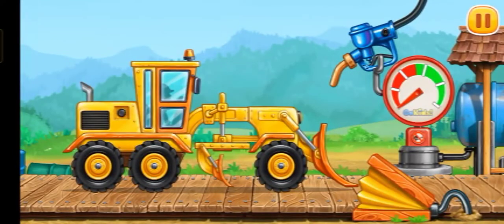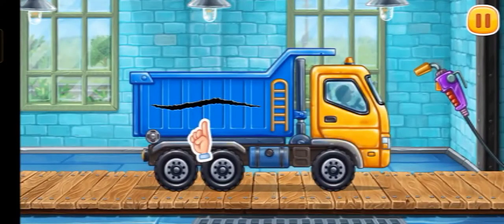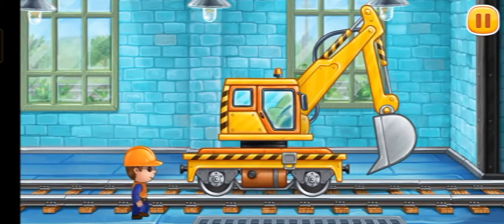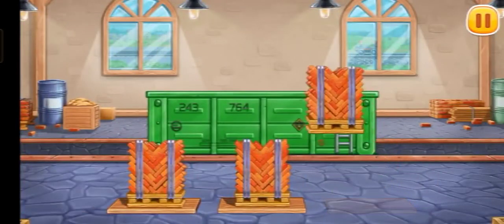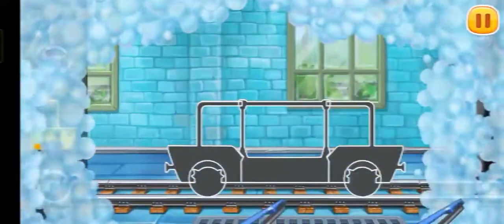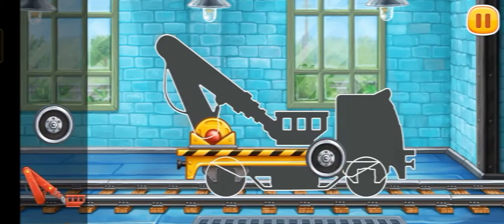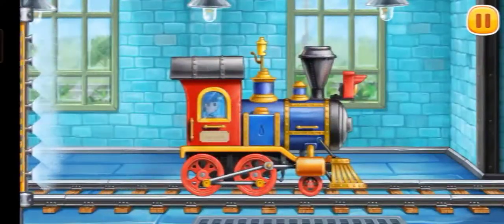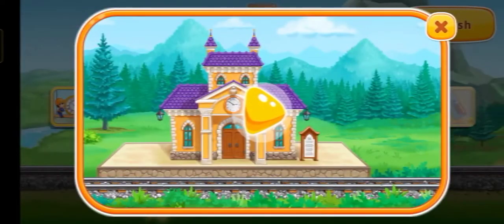Train game.gadi cartoon.car cartoon.game video(ट्रैन गेम.गाड़ी कार्टून.कार कार्टून.गेम वीडियो)part 1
Gaming Channel
THIS CHANNEL AVAILABLE GAME:
( 1 ) BATTLEGROUND PUBG MOBILE 🔨
( 2 ) PUBG MOBILE LITE⚔️
( 3 ) FREE FIRE 🔥
( 4 ) CALL OF DUTY 🌀
( 5 ) OTHER GAMES 👀
VIDEO CATEGORY:________
gadi
गाड़ी
gadi cartoon
गाड़ी कार्टून
Gadi wala cartoon
गाड़ी वाला कार्टून
Gadi wala game
गाड़ी वाला गेम
Gadi gadi
गाड़ी गाड़ी
Gadi game
गाड़ी गेम
Cartoon
कार्टून
Cartoon cartoon
कार्टून कार्टून
Cartoon video
कार्टून वीडियो
Car
कार
Car cartoon
कार कार्टून
Cartoon for kids
कार्टून फॉर किड्स
Game
गेम
Game video
गेम वीडियो
Game game
गेम गेम
Game ki video
गेम की वीडियो
Game ka video
गेम का वीडियो
Gameplay
गेमप्ले
Video game
वीडियो गेम
Bike racing stunt
बाइक रेसिंग स्टंट